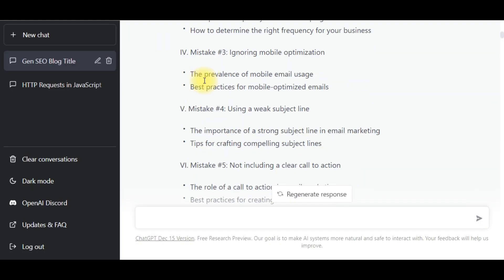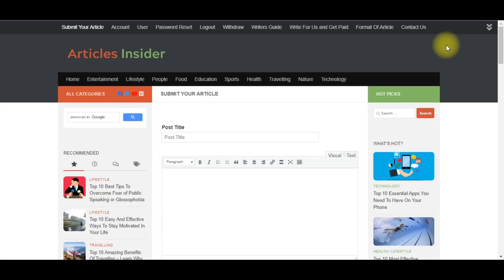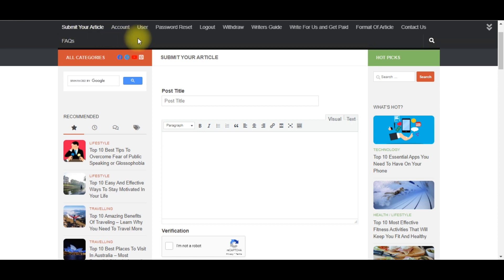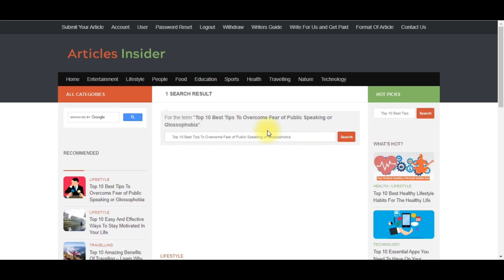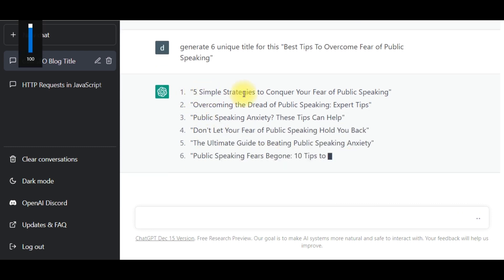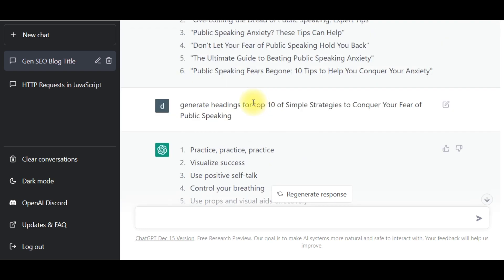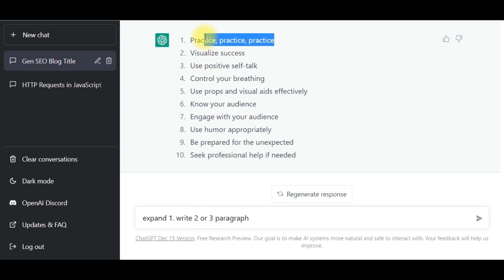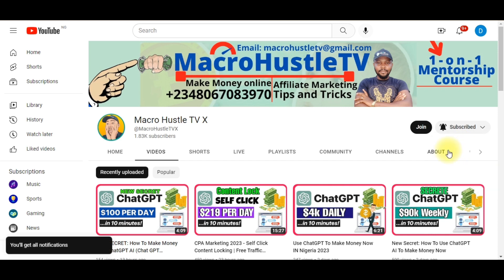ChatGPT Explained: How To Make Money Online With AI Chatbot (OpenAI Chat GPT), 2023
here is My Free Proxy Bonus ChatGPT explained 2023, how to make money with ChatGPT ai chatbot. Chat GPT OpenAI ChatGPT tutorial business ideas to make money. GPT chat OpenAI chatbot and make money online 2023. OpenAI GPT3. ChatGPT examples of how to make money online. What is ChatGPT? How to use ChatGPT Chat GPT?  How to use OpenAI GPT 3. ChatGPT marketing. Chat GPT to make money online. Chatgtp